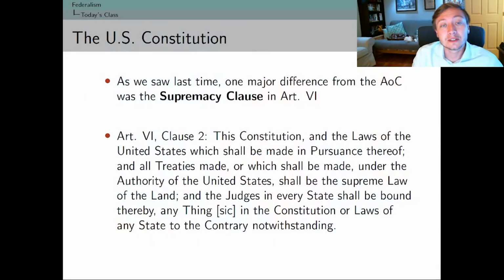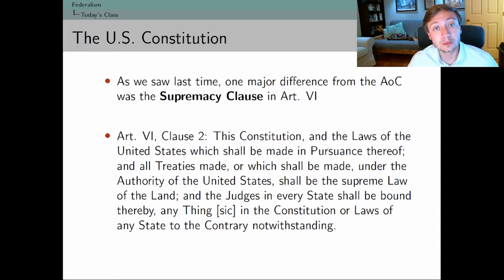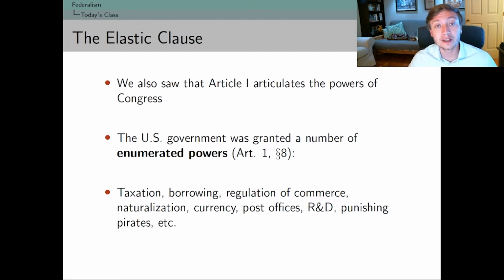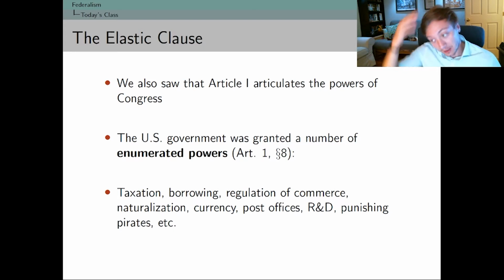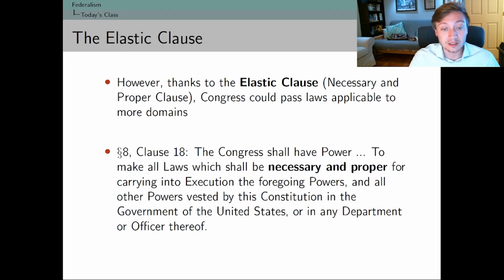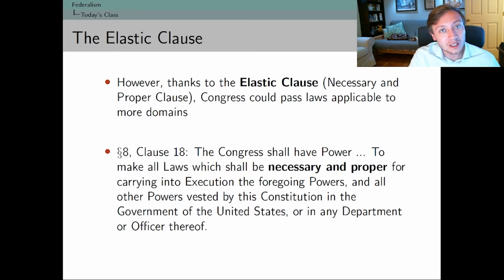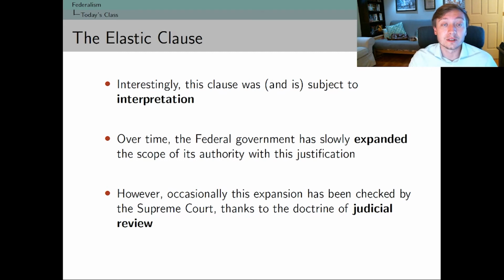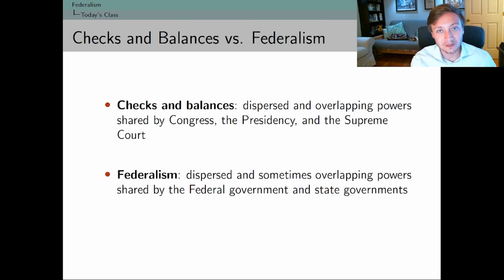3-2 States vs. the Federal Government